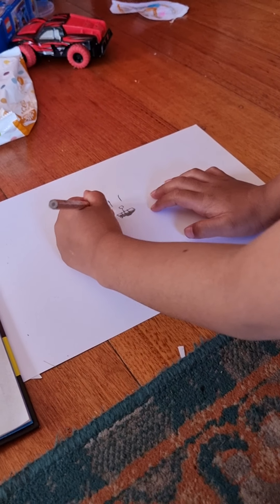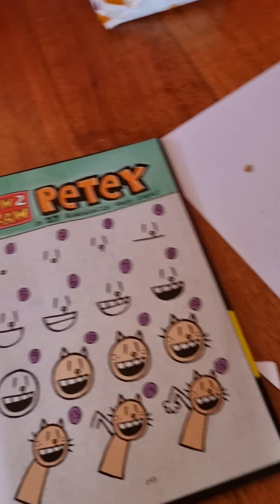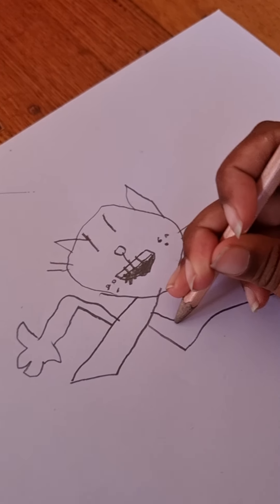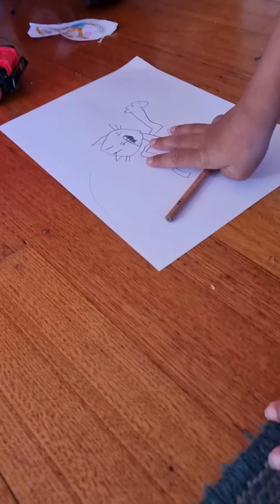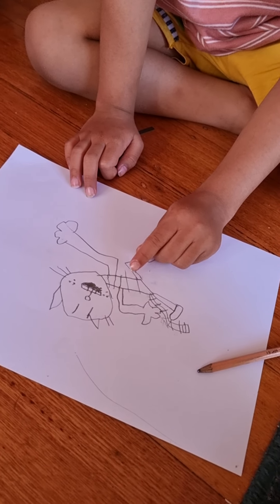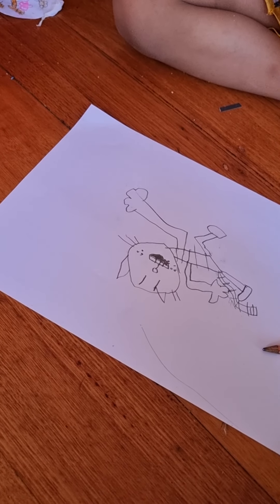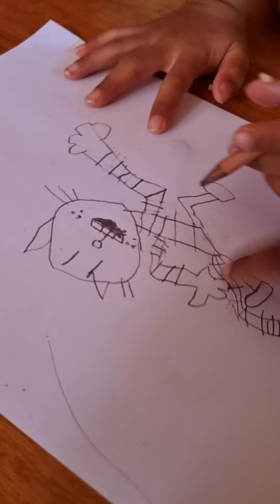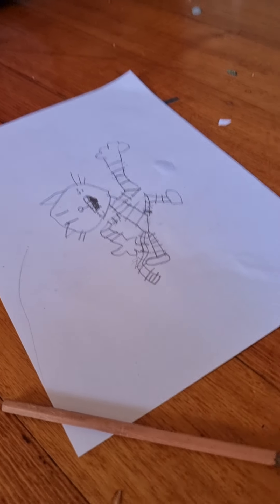Making Petey From dog man